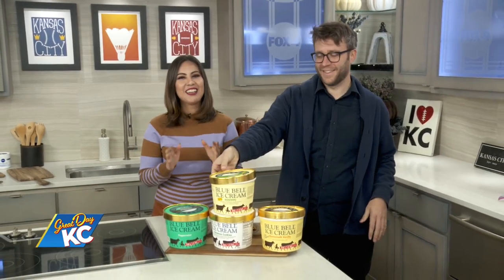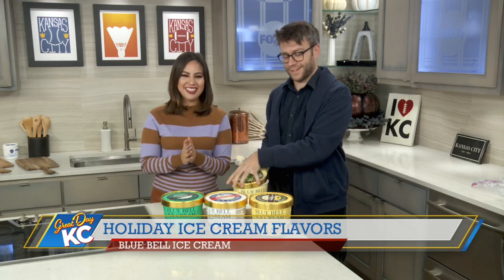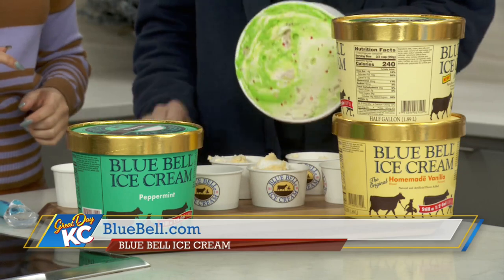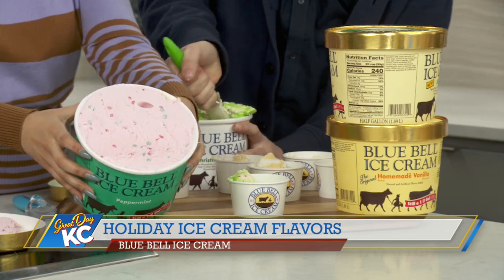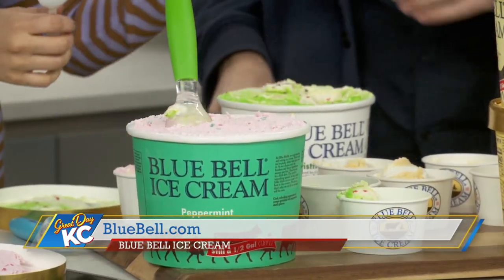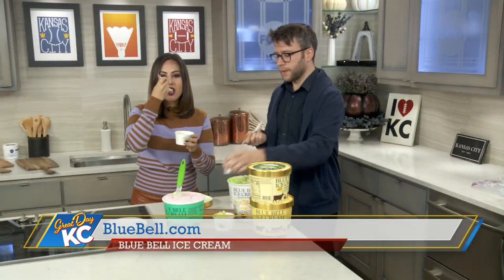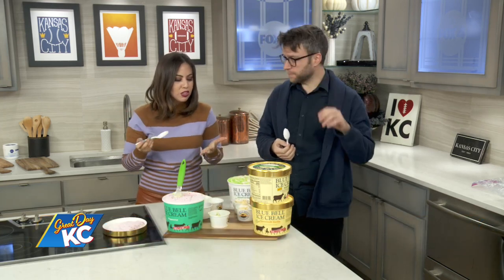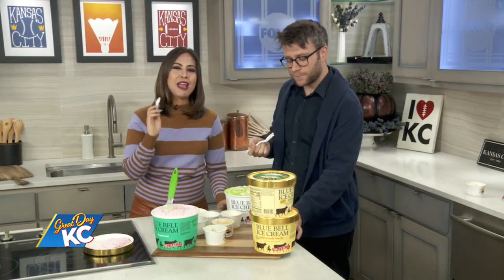Blue Bell Ice Cream releases new flavors for the holidays including egg nog and Christmas cookies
What would the holidays be without the sweets? No very fun. Great Day KC Producer Palmer Davidson joined Adriana for a taste of Blue Bell Ice Cream's newest flavors: Egg Nog, Christmas Cookies, Peppermint, and Homemade Vanilla.

Visit BlueBell.com to learn more about these flavors and where you can buy them.